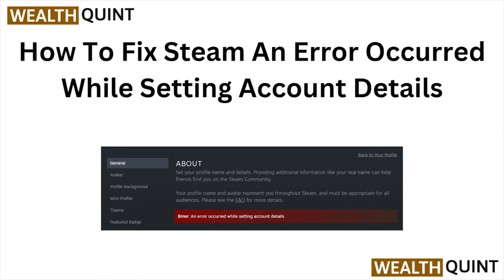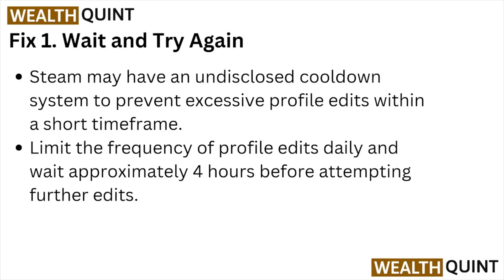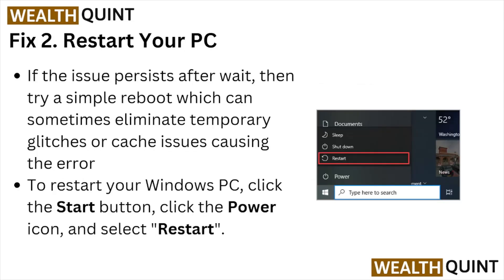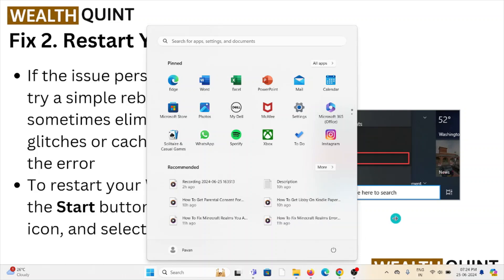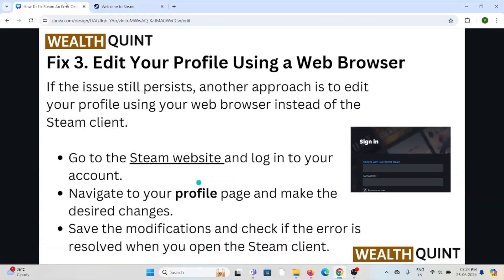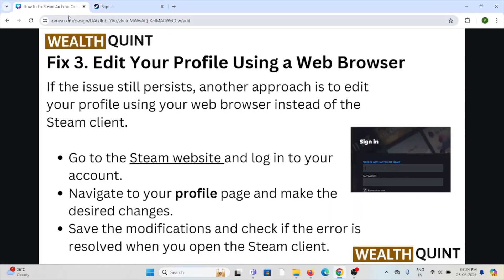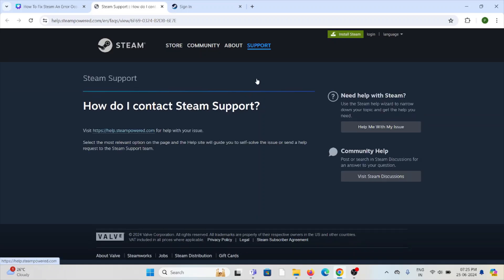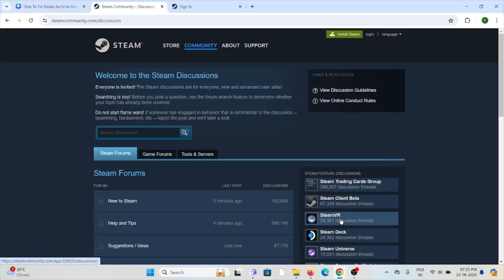How To Fix Steam An Error Occurred While Setting Account Details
Today, we're going to show you How To Fix Steam An Error Occurred While Setting Account Details.This can be helpful in various situations, such as Fixing Steam's account setting error ensures seamless access, improves user experience, reduces frustration, and enhances overall account security and management.

0:10 Fix 1. Wait And Try Again
0:34 Fix 2. Restart Your PC
1:08 Fix 3. Edit Your Profile Using A Web Browser
1:56 Fix 4. Contact Steam Support